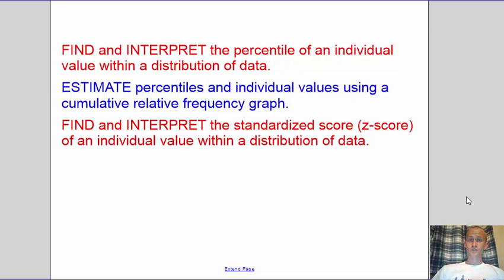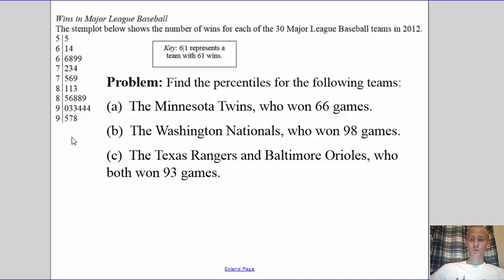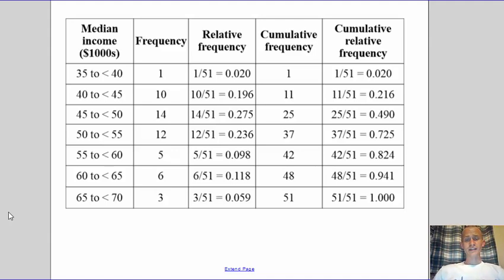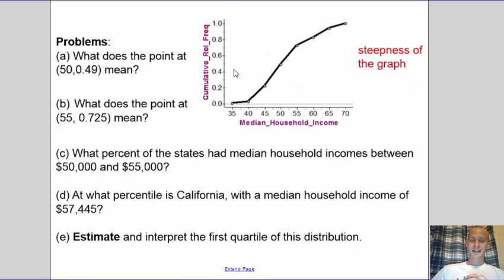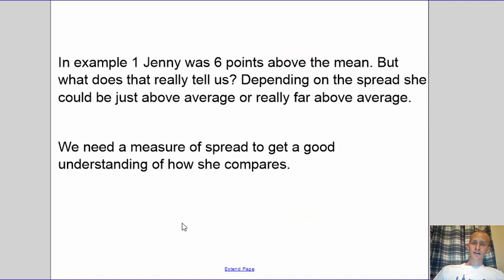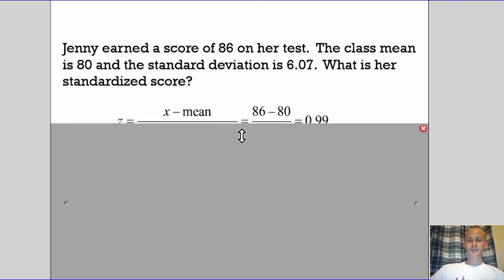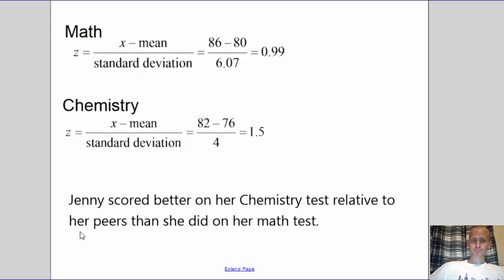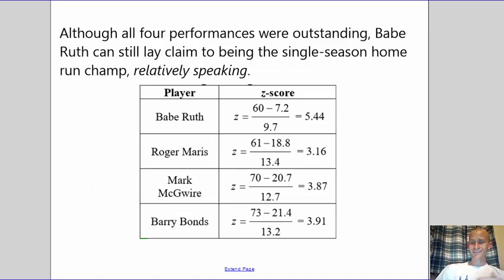17-18 AP Stats Semester 1 Day 32 - 2_1 Percentiles, Cumulative Relative Frequency Graphs and z-score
17-18 AP Stats Semester 1 Day 32 - 2_1 Percentiles, Cumulative Relative Frequency Graphs and z-scores